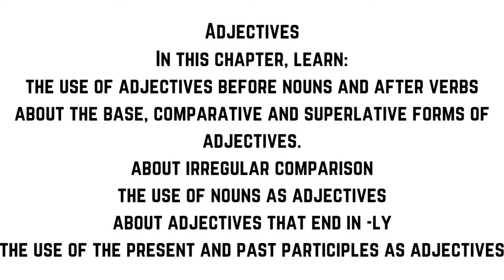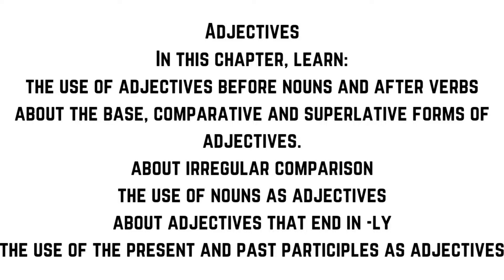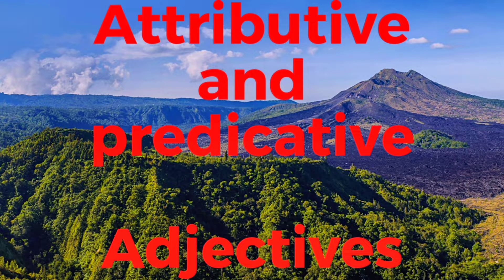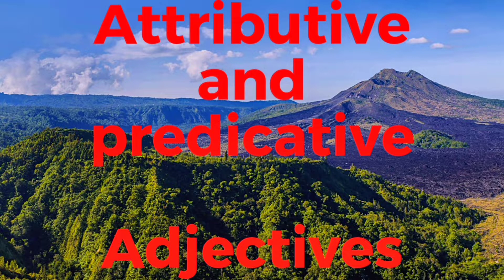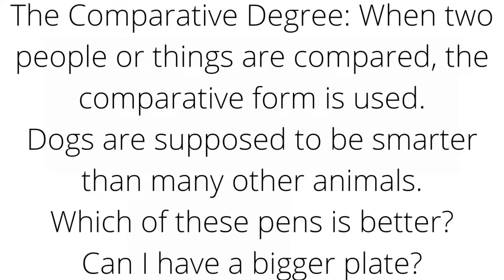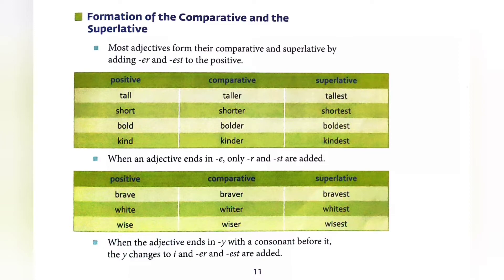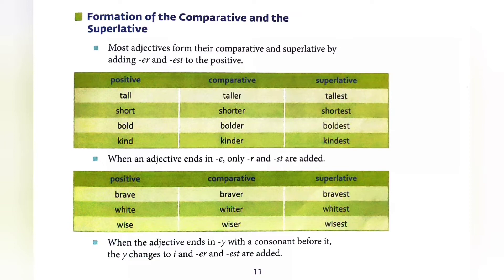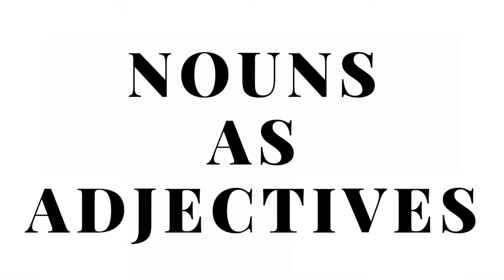English Grammar adjectives in detail.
Adjectives